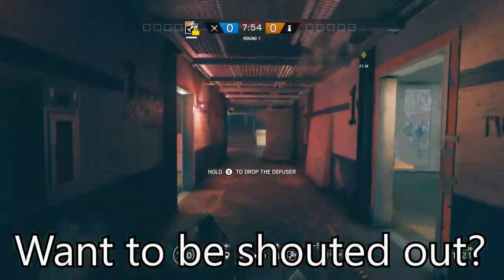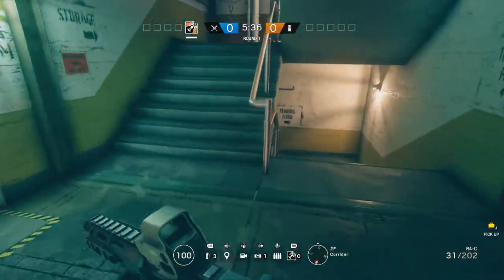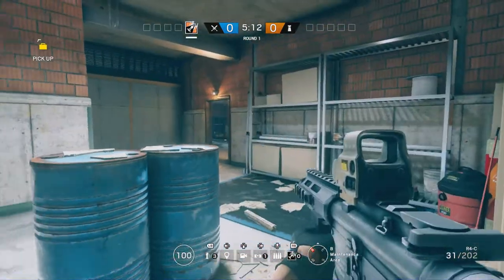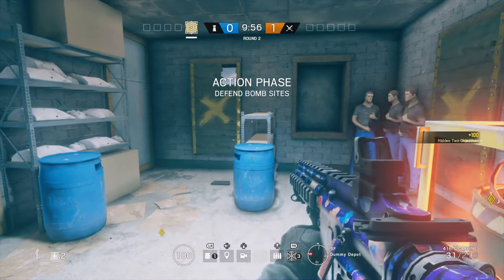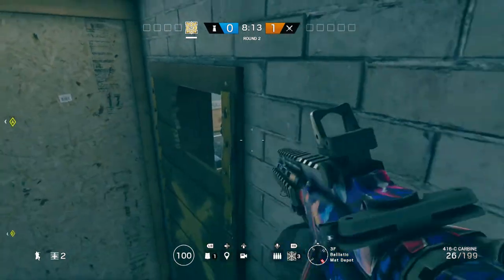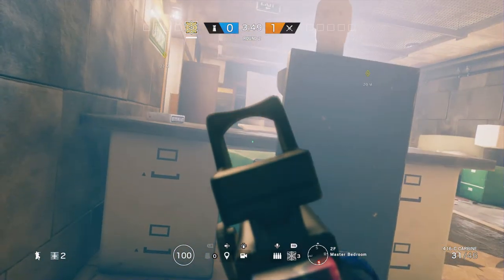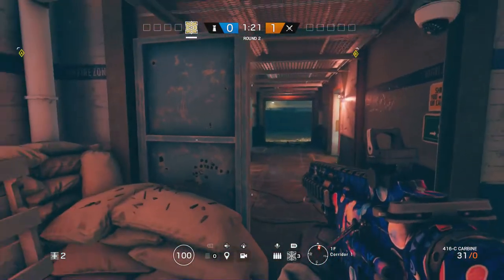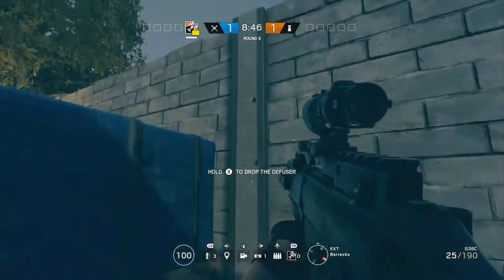New 2017 Pro Tips/Tricks Rainbow Six Siege-Hereford Base EP12!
Thanks and Have a great Day! wait I lied have an Amazing Day!